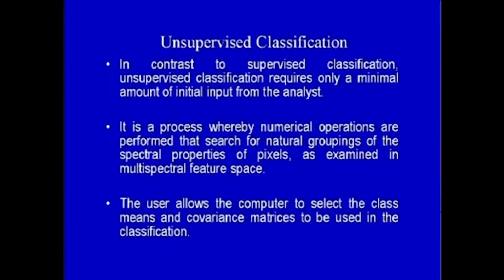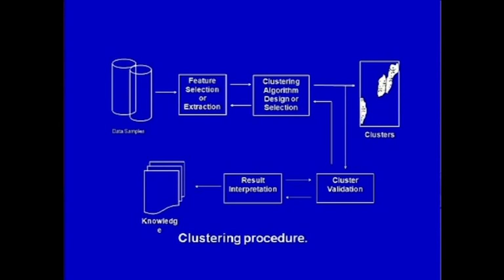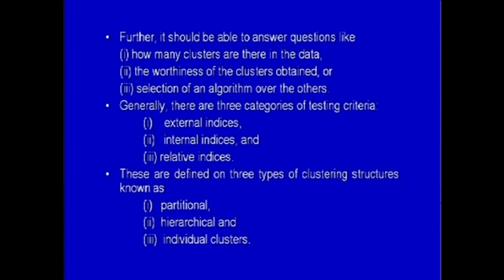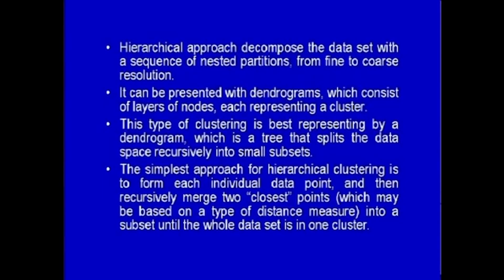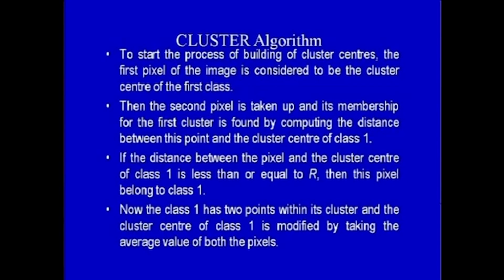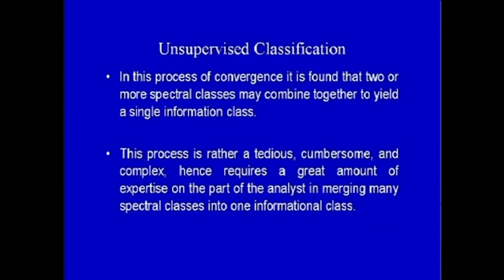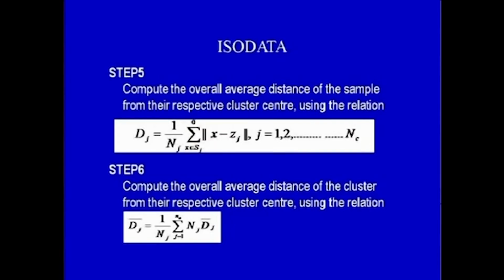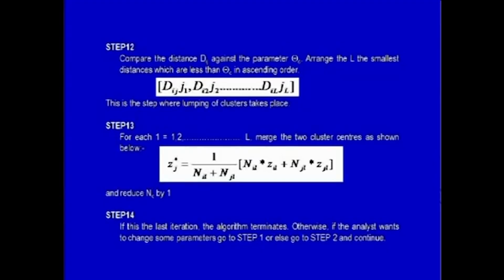Image Classification(Unsupervised Classification)